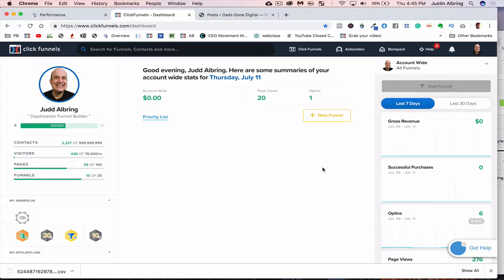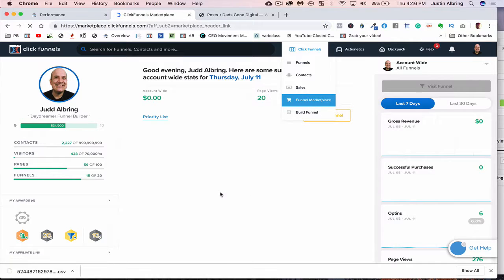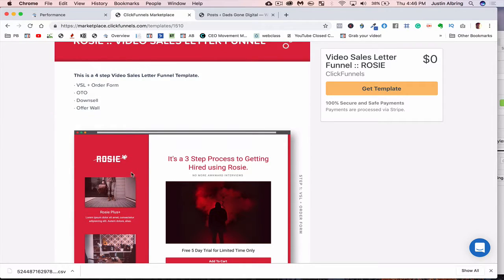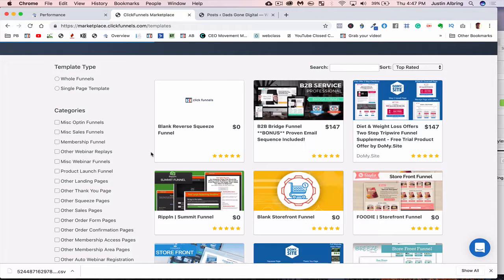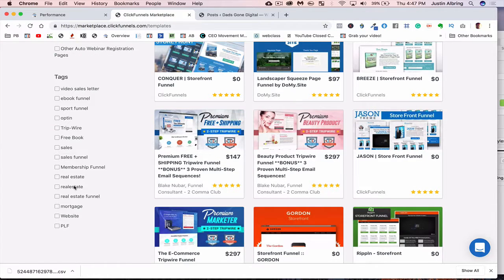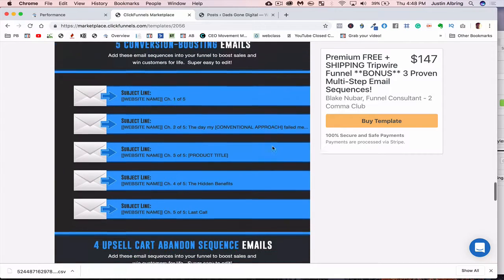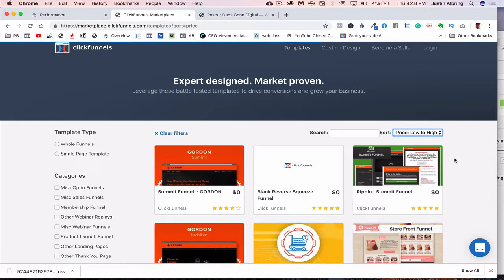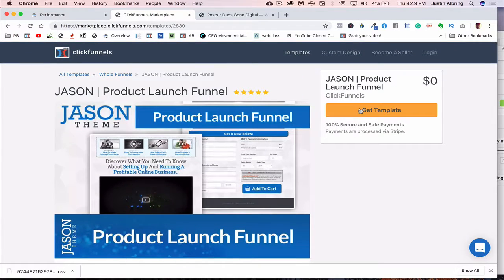ClickFunnels Marketplace - Free Funnels Vs Paid Funnels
In this video, I will Explain clickfunnels marketplace, clickfunnels review, clickfunnels pricing along with the basic to advance procedure.

- Membership sites...

clickfunnels
clickfunnels review
clickfunnels bonus
Russell Brunson